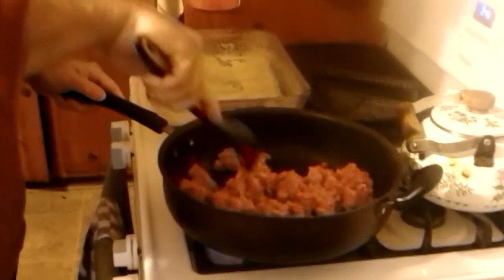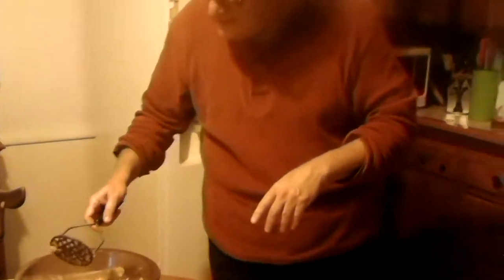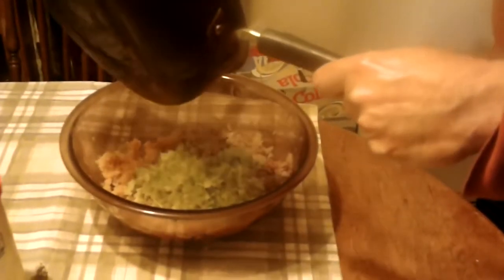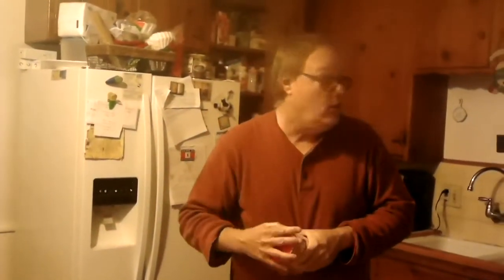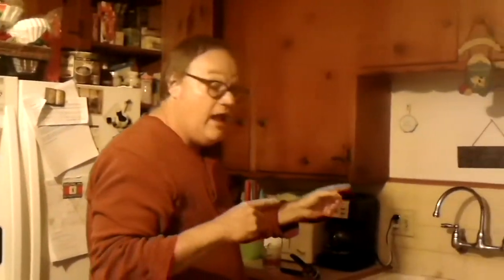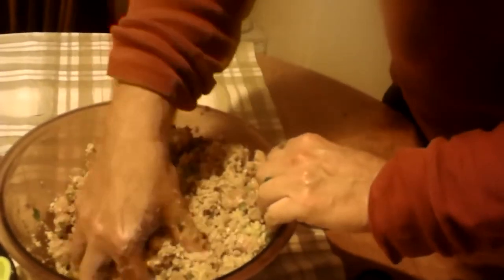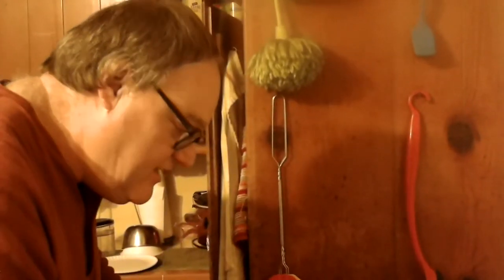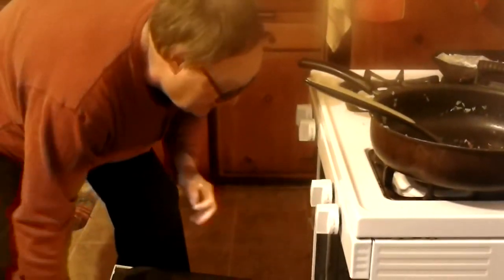Dinner From the Dining Car, Episode 6 - Pennsylvania Railroad Sweet Potato and Sausage Stuffing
This is a fantastic stuffing - one of the best if not THE best I've ever had! It's relatively easy to make, bake, and even easier to eat!!! It's moist and crunchy at the same time, and the flavors it has. WOW!!!

Make this for Thanksgiving, it will be a HUGE hit, and it will feed 6-8 people really well.  Enjoy!!!